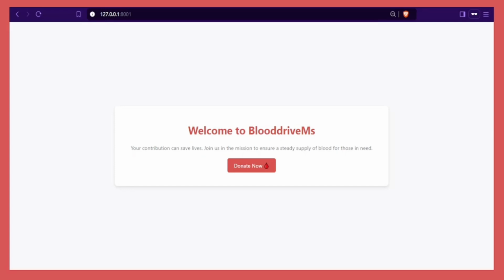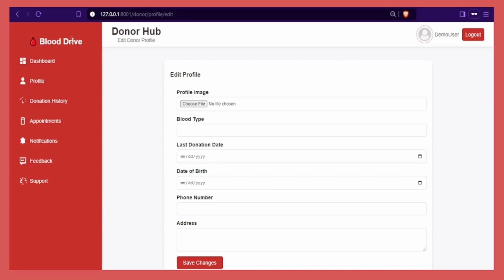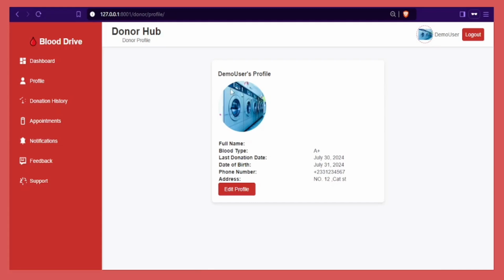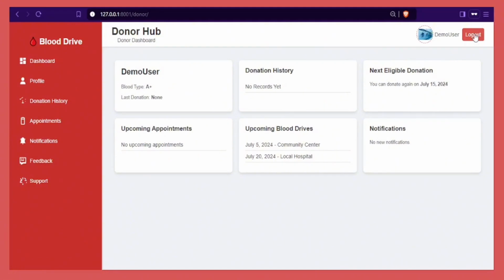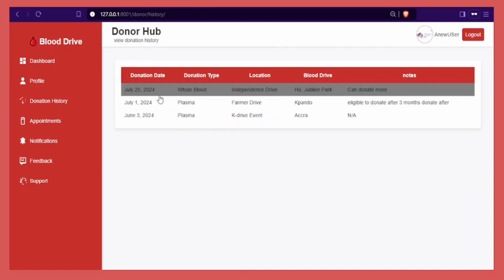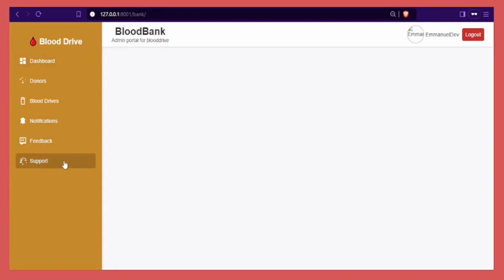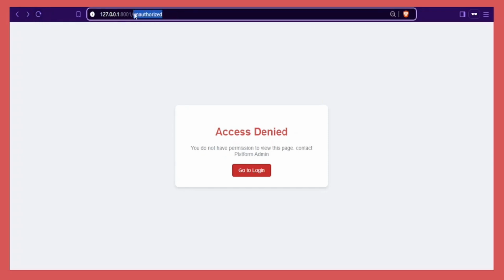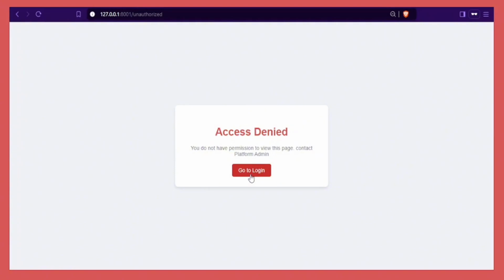Blood Donations System | Django Project